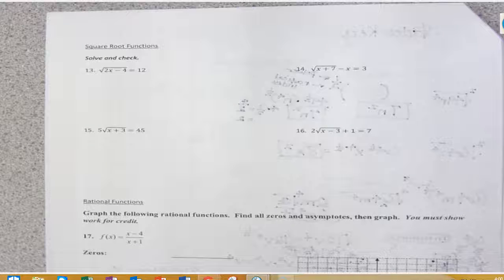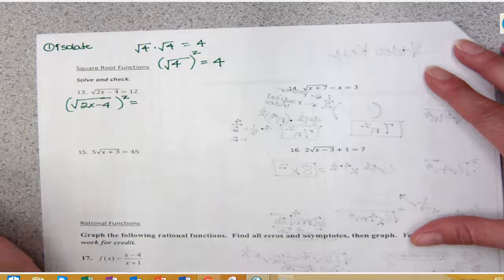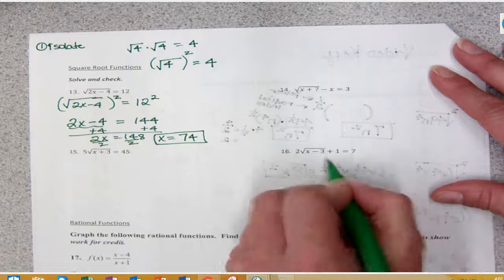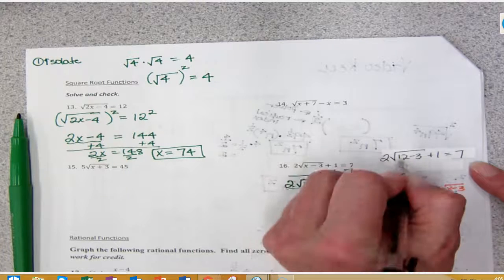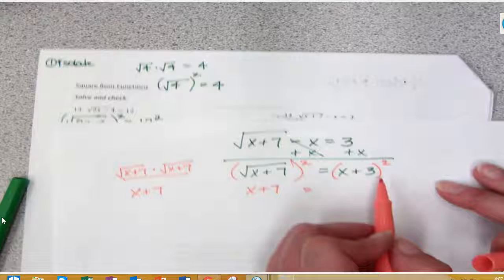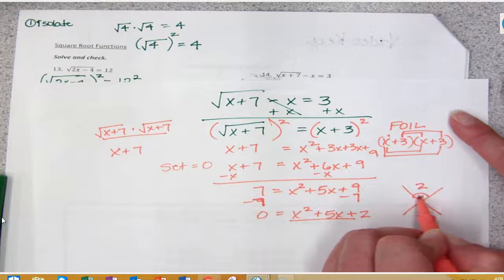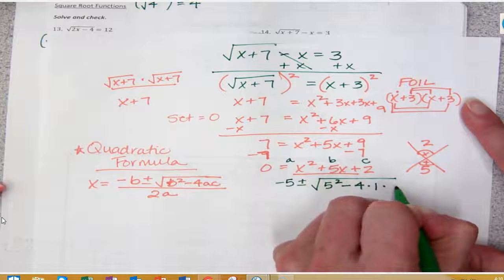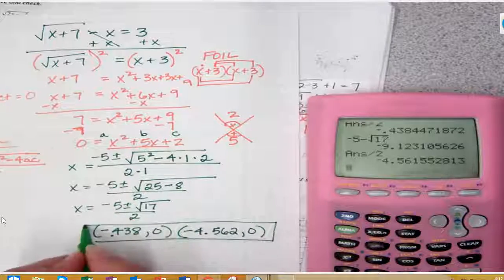Alg 2 Spring Review 13-16